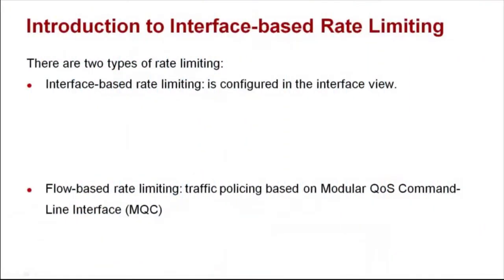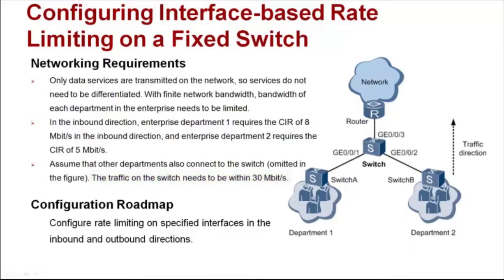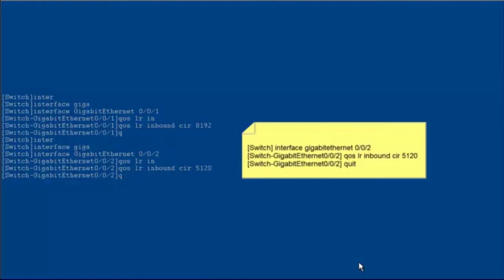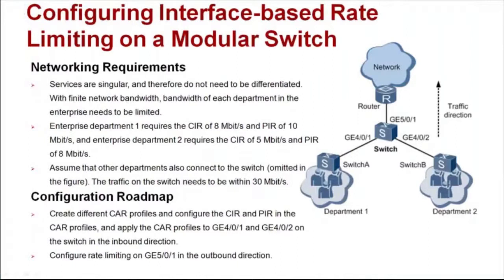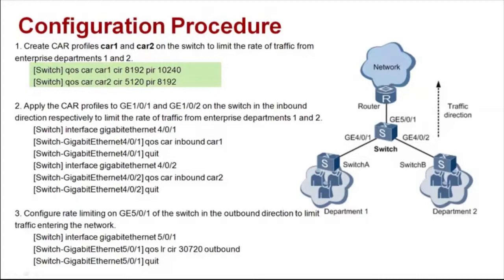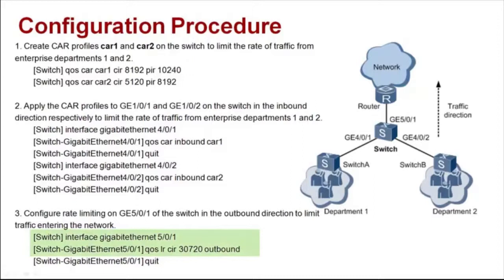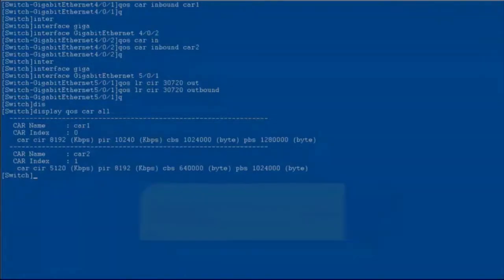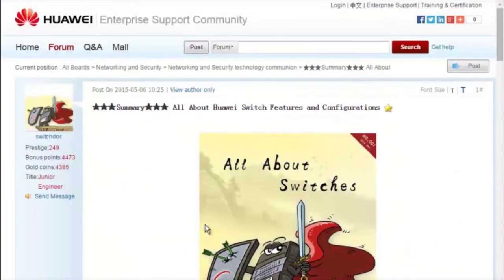HUAWEI S Series Switch: How to Configure QoS: Interface-based Rate Limiting